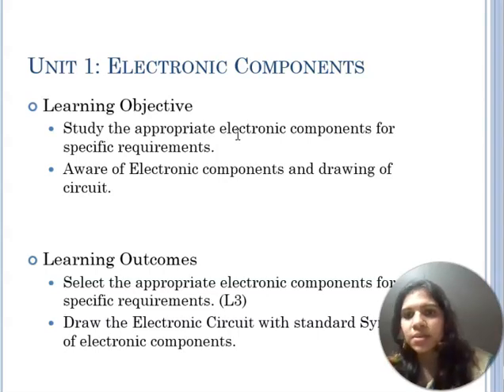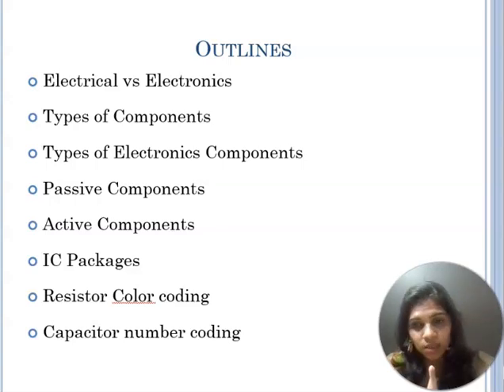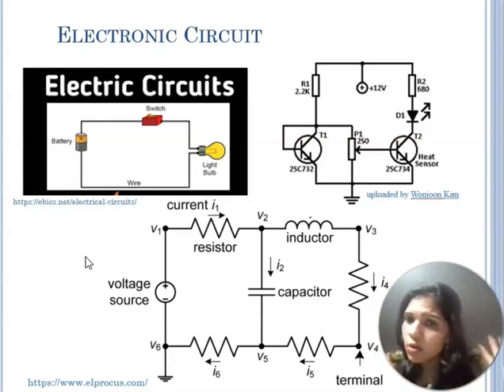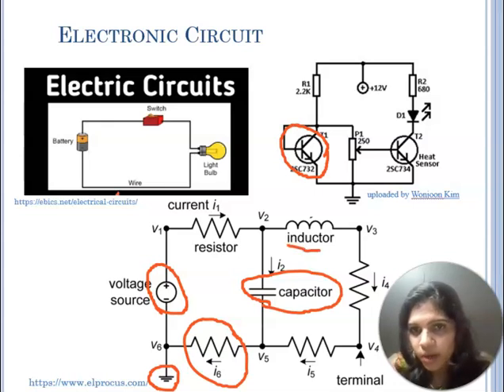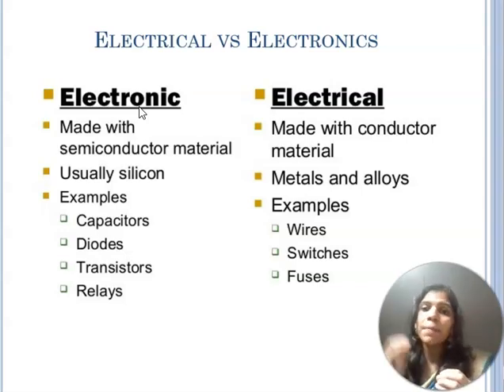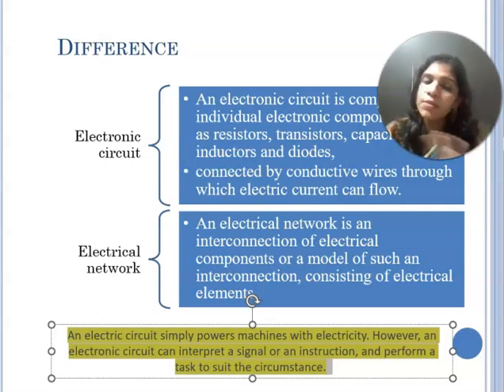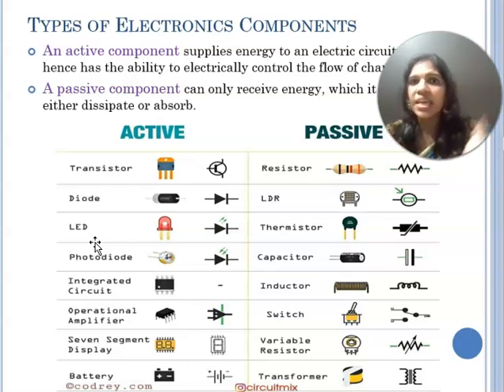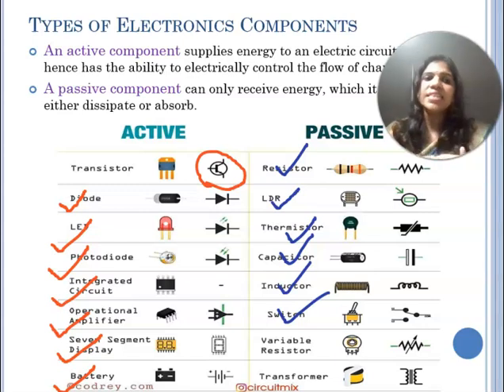Essential Differences in Passive vs. Active Components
In this video, we explore the fundamental differences between passive and active components in electronics. Understand how these components function and their roles in various electronic circuits. Perfect for students, and professionals looking to enhance their knowledge in electronics.